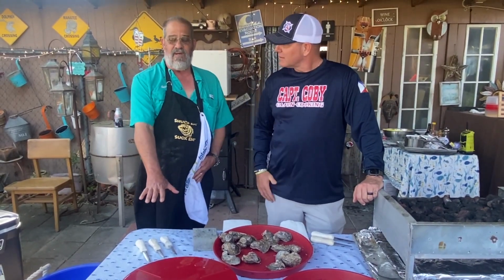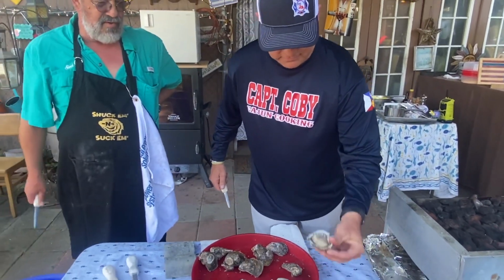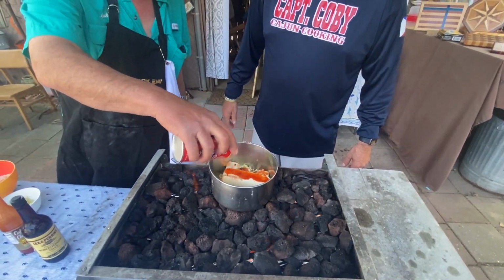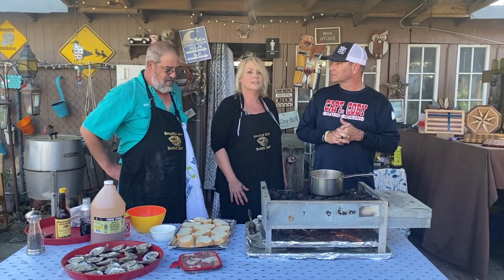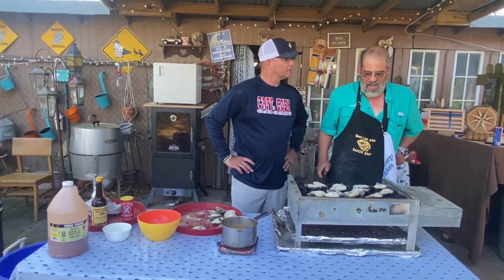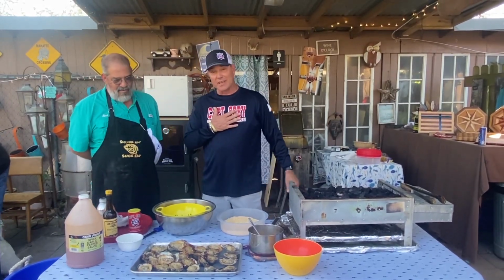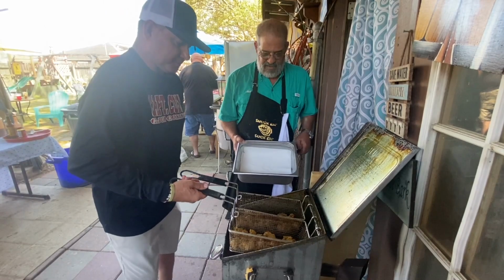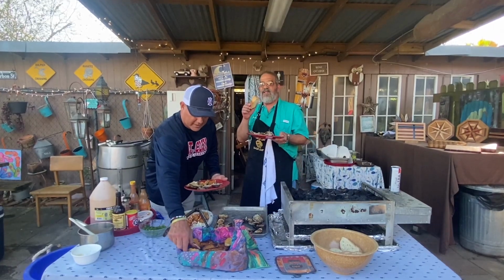Cajun Oysters 3 Ways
Hey everybody, today we are cooking oysters three different way. First, we are going to show you how to shuck them then eat them raw. Second, we are going to show you how to char broil or char grilled then. Then last but not least we are going to fry some up for y'all. If you love oysters or even like them a little bit try these recipes and I promise you will love them. Trust me, they are phenomenal!

Thank you to Slack for cooking with us and sharing his recipes!

Go to captaincobys.com for all your cajun seasoning needs.